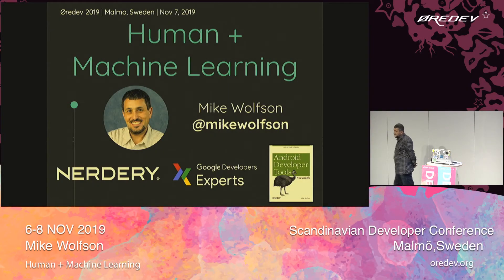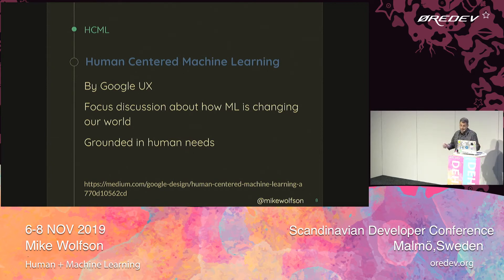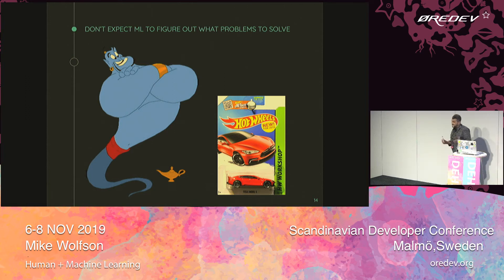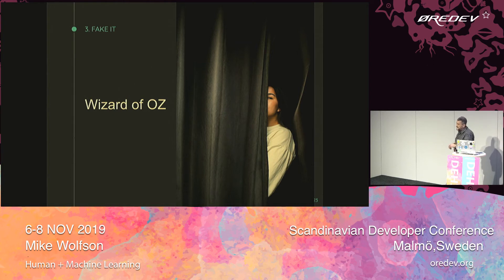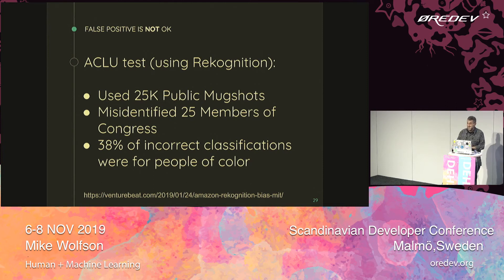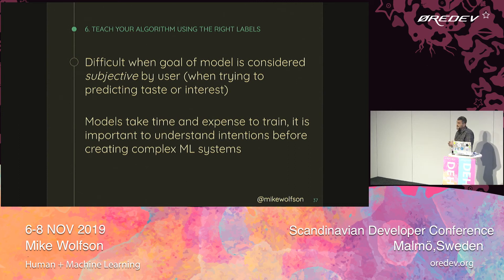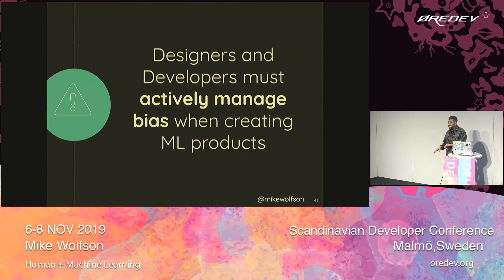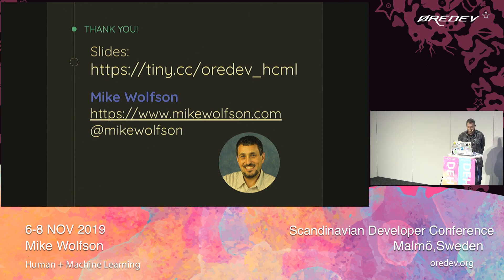Mike Wolfson - Human + Machine Learning | Øredev 2019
As we use Machine Learning in our software - we need to understand the impact on what we build. The Design team at Google has created a framework named Human-Centered Machine Learning (HCML) to help us focus and guide that understanding. I will introduce this concept and show how you can use it in your development process. I will show how HCML can be used to answer important questions like: Is ML right for this problem? What unique solution does ML provide? Are we using the right information to train our system? What is the impact of wrong results? Just like with the web and mobile revolutions, ML will force us to consider new possibilities for every experience we build. We must stay grounded in human needs while solving them in unique ways. HCML provides techniques to help us accomplish this.